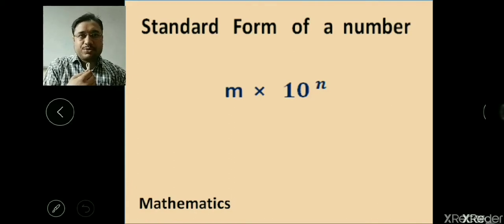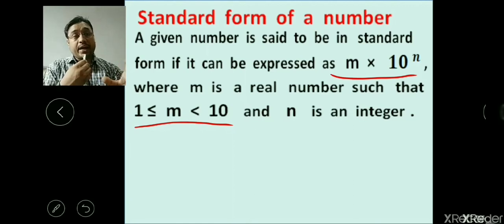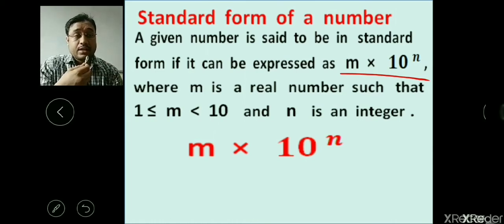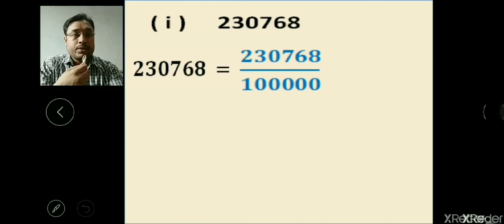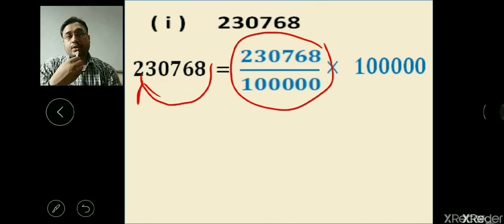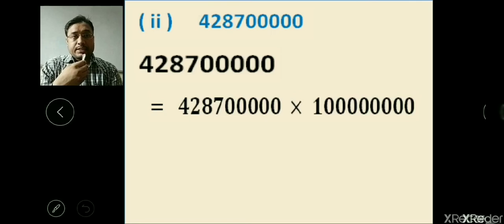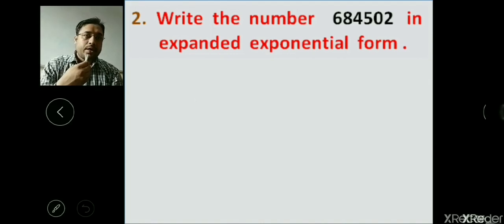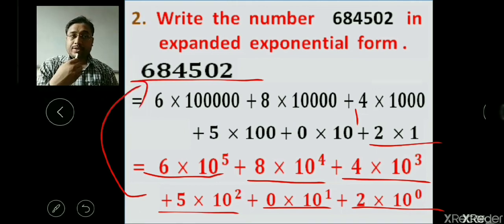Class 7 Maths Large numbers in Standard Form